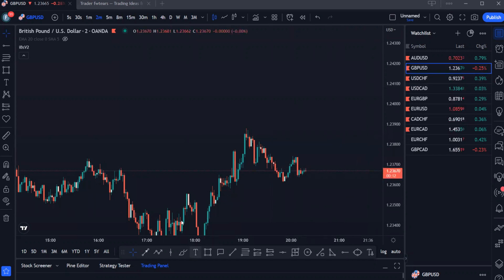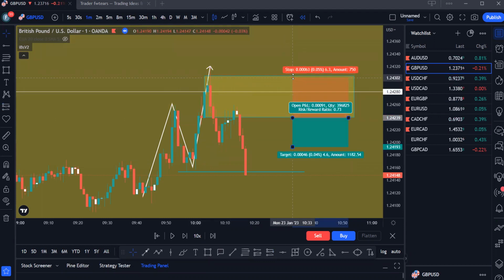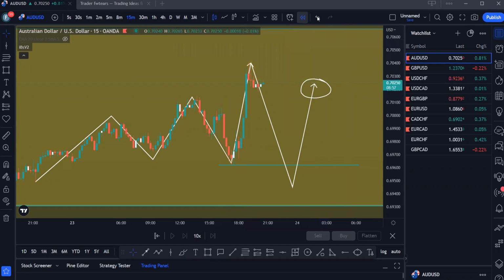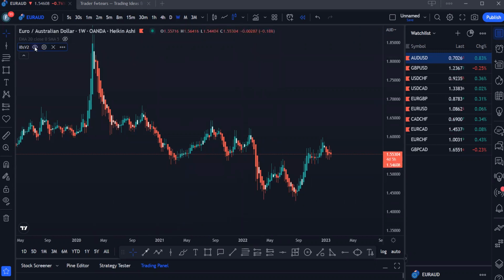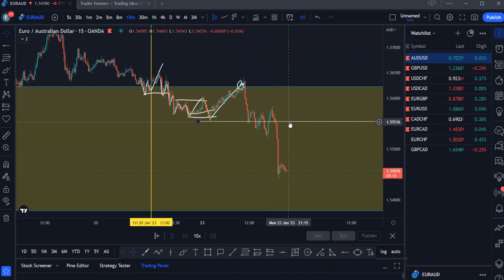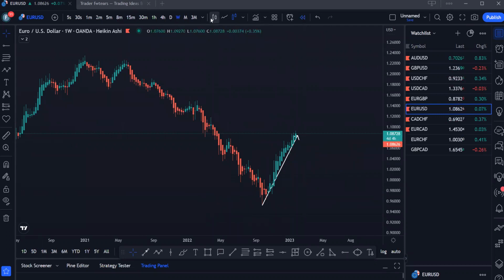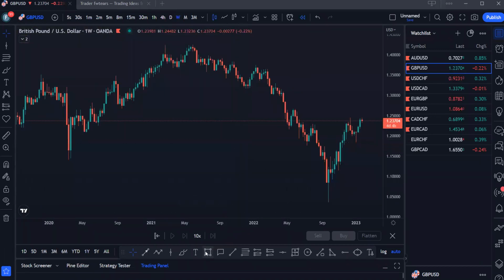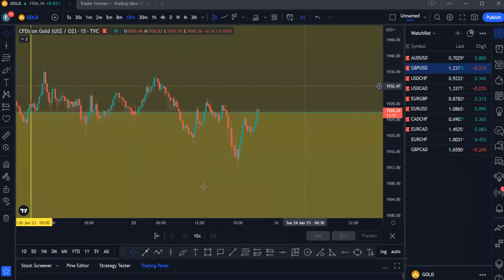Live Trading Session with Tobi Okunuga 23rd of January 2023